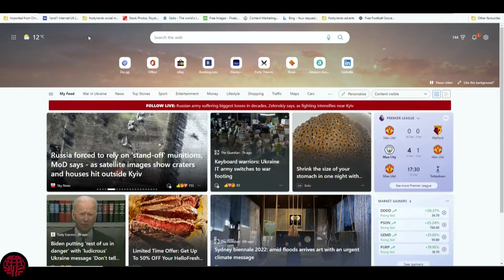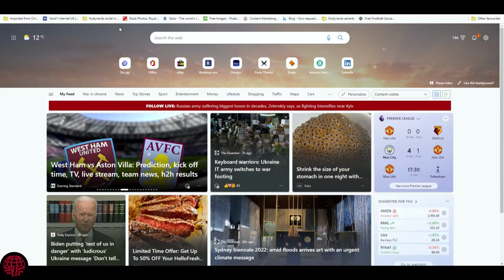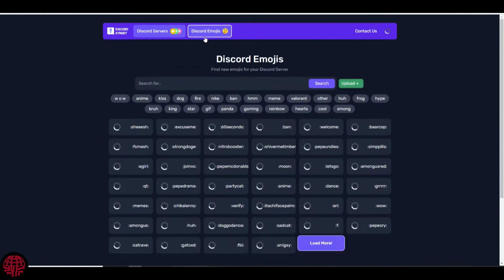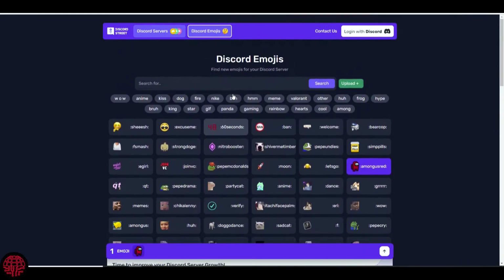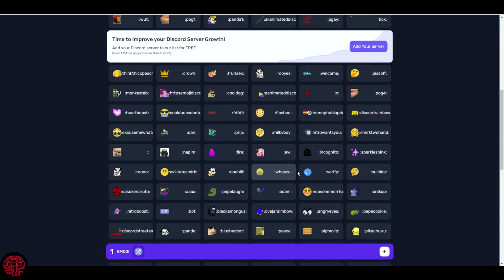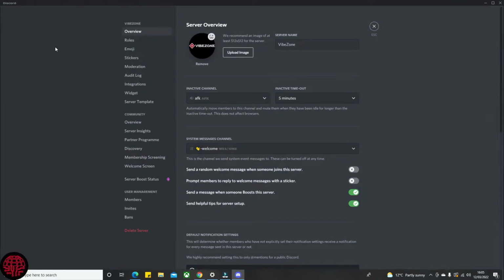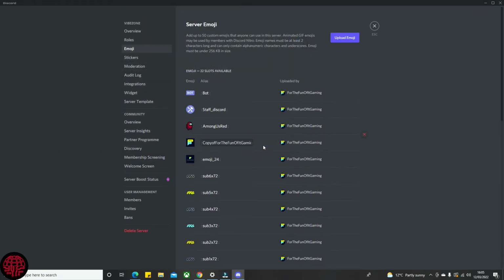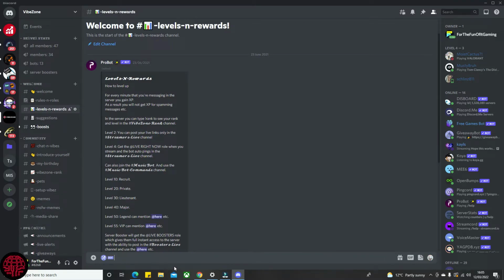Discord Emoji Tutorial using (FREE Emoji)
In this In 2 Tech video I first show you first where to get a lot of free Emoji's. And then how to upload them to your Discord server.

Links to website in videos for Emoji's

🖥 JOIN IN 🖥